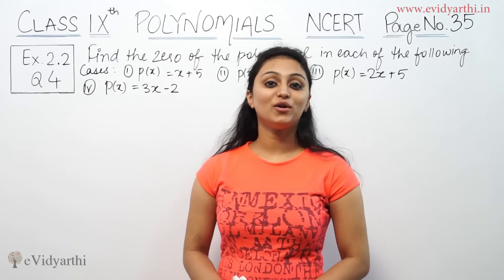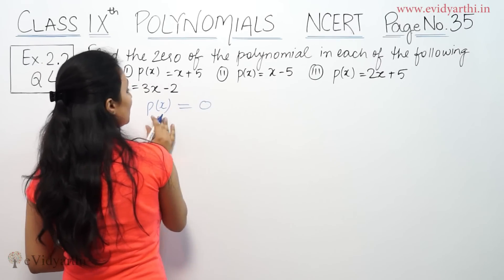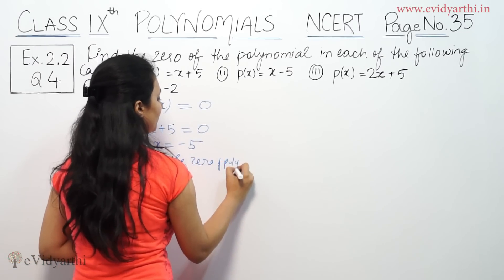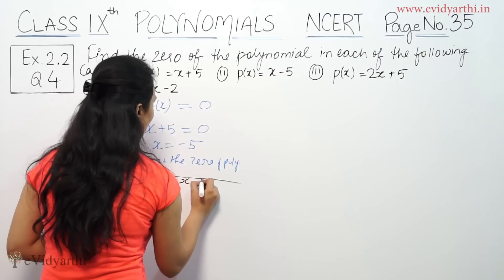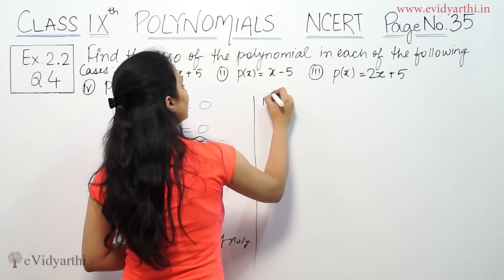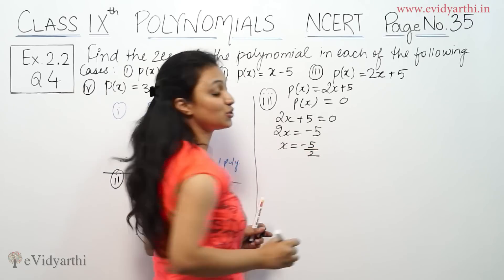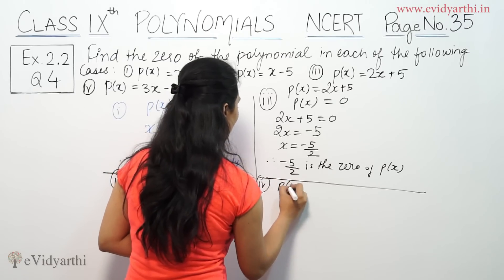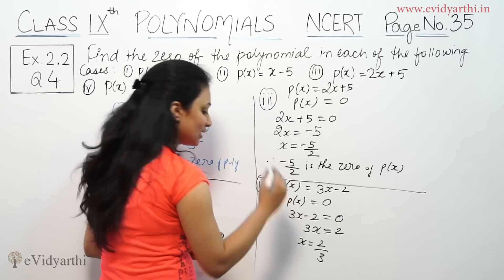Q 4 (i, ii, iii and iv), Ex 2.2, Page No 32, Polynomials, Maths Class 9th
✔️ Class: 9th
✔️ Subject: Maths
✔️ Chapter: Polynomials
✔️ Topic Name: Q 4 (i , ii , iii and iv), Ex 2.2, Page No 32

0:00 Question 4(i)
1:01 Question 4(ii)
1:25 Question 4(iii)
1:56 Question 4(iv)